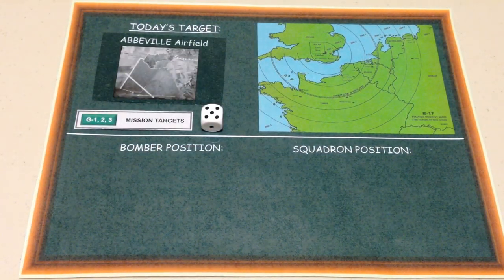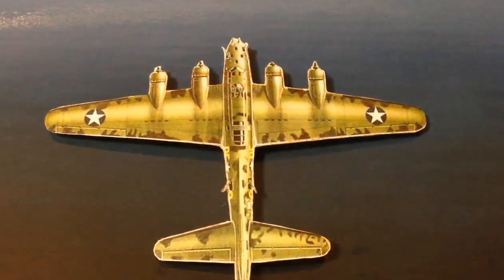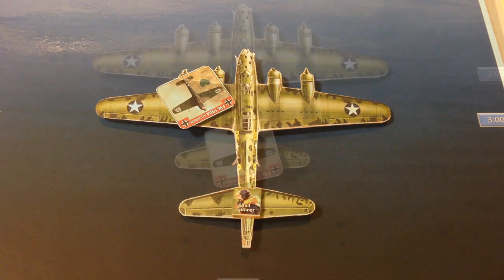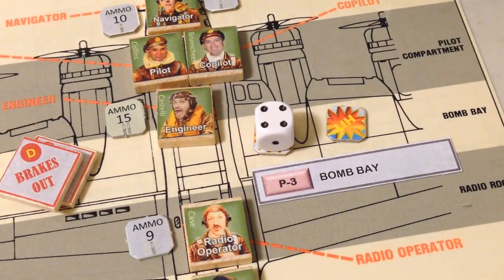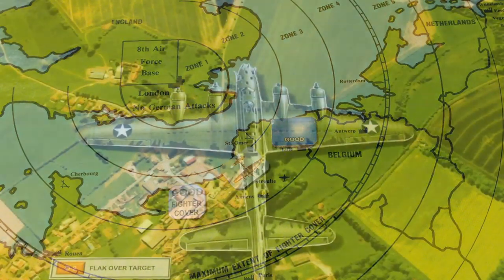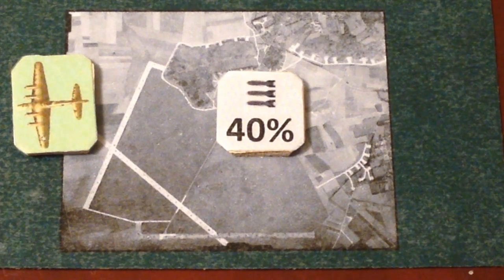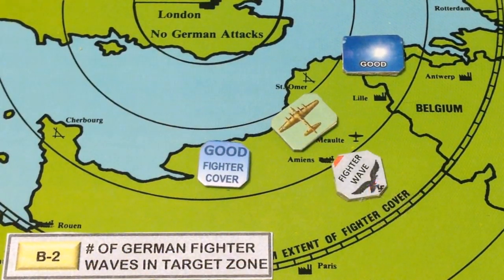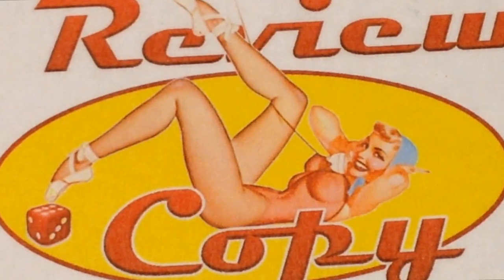B-17: Queen of the Skies Video Log / Episode 4: "Living on the Edge"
Episode 4 of Video Log of B-17: Queen of the Skies, by Avalon Hill